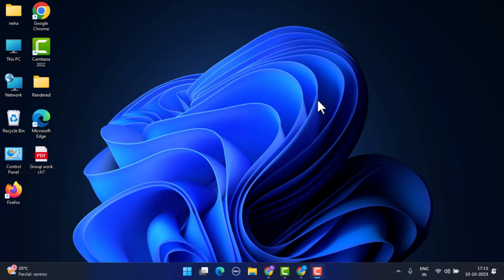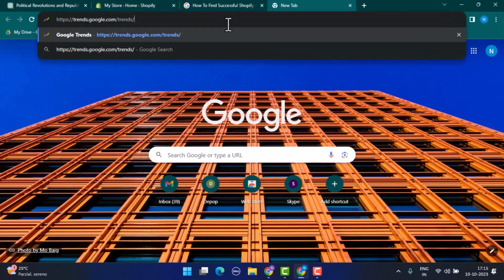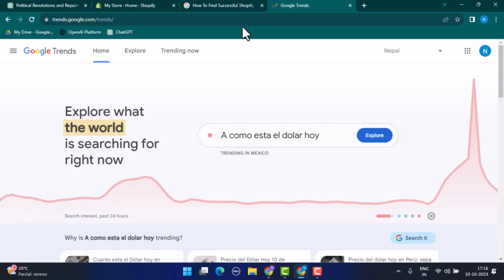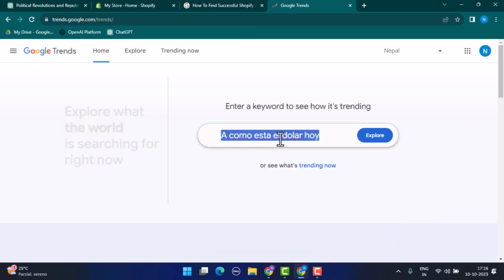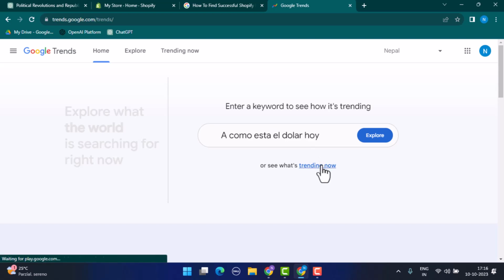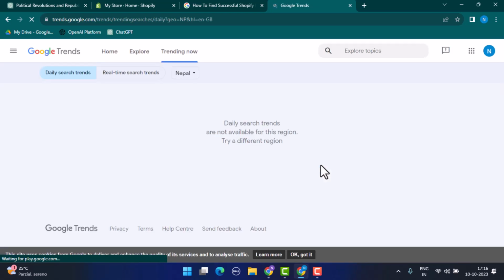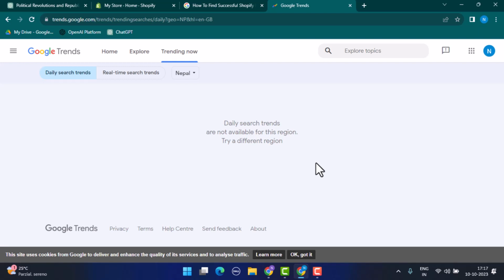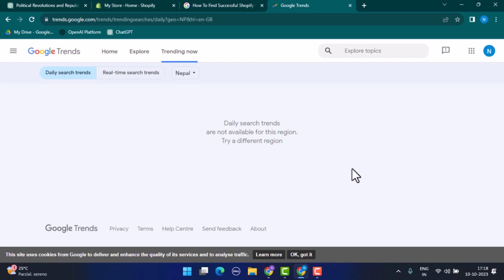How To Use Google Trends For Product Research - Find Dropshipping Products !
This video guides you in an easy step-by-step process to use Google Trends for products research.

Chapters / Timestamps
0:00 Intro
0:25 Use google trends for products research
2:31 Outro